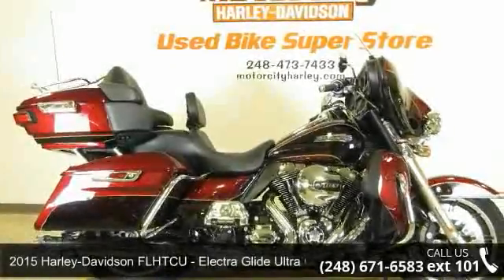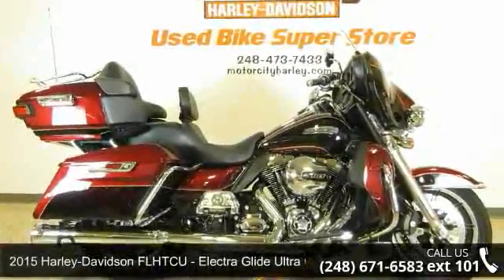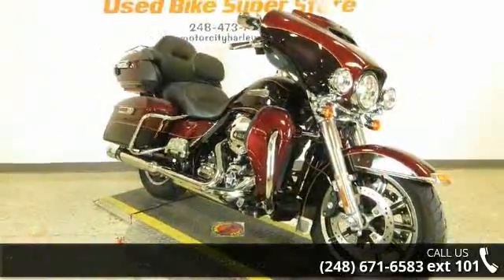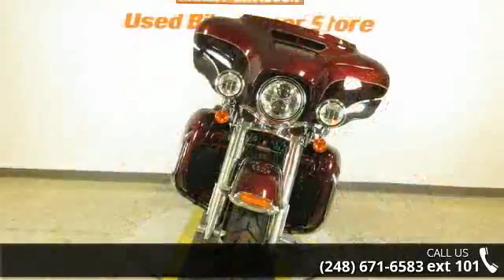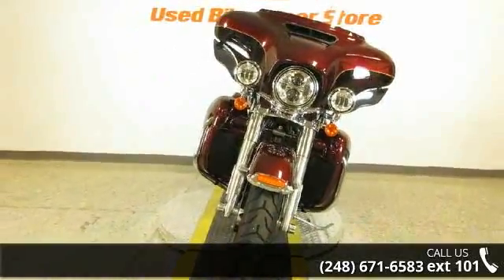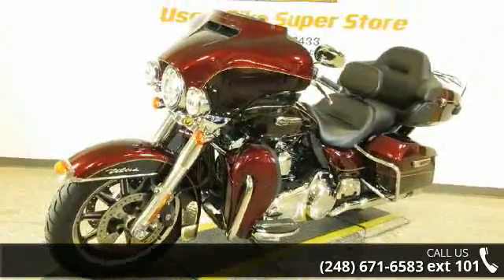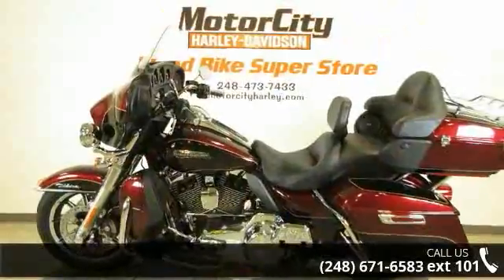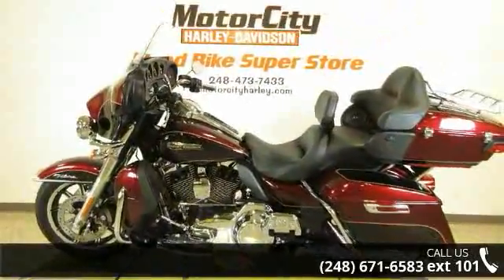2015 Harley-Davidson FLHTCU - Electra Glide Ultra Classic...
Like New!!! with BOOM Audio!  2015 Harley-Davidson&#174; Electra Glide&#174; Ultra Classic&#174;When you set out to improve the most respected touring machine on earth, you don't take shortcuts and you sure as hell don't accept any limits.Key Features May Include:Project RUSHMORE - ControlHere are some of the innovations Project RUSHMORE led to: the Reflex&#8482; Linked Brakes with ABS, the Daymaker&#8482; LED headlamps and fog lamps, brighter Tour-Pak&#174; luggage carrier lighting, brighter turn signals, brighter brake lights, and a steering head with stiffer front forks. Locked-up tires are now history even when there&#8217;s wet pavement. We&#8217;ve made it feel even better to lean your way through a turn. Now you can see better. And we&#8217;ve made you more conspicuous to the cage-driving public.